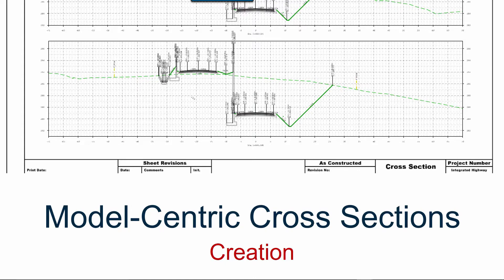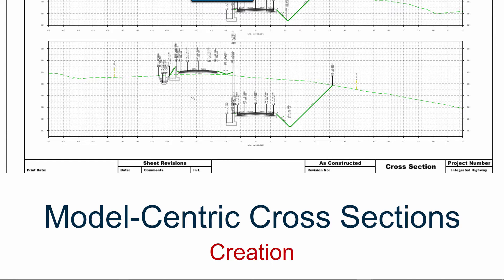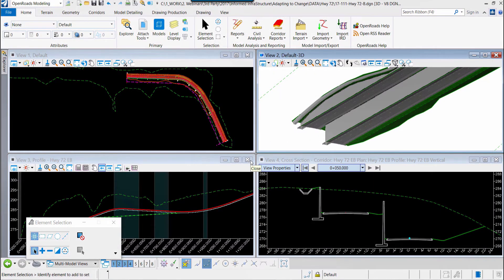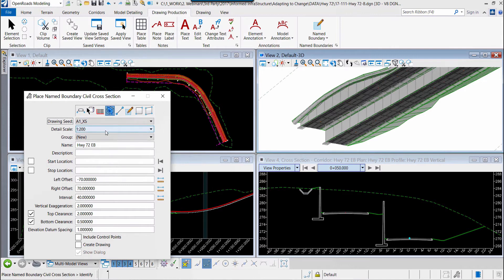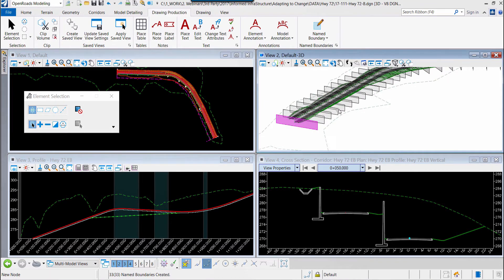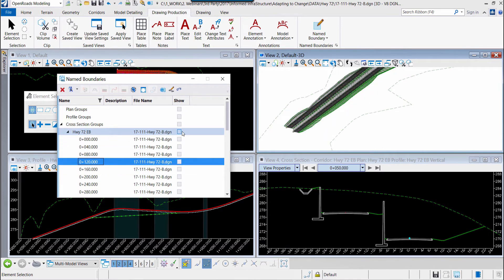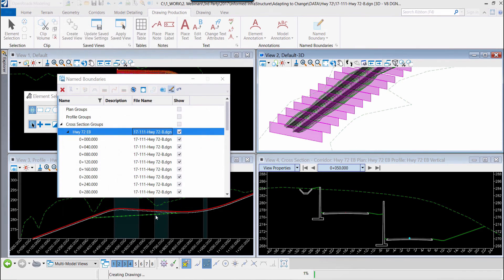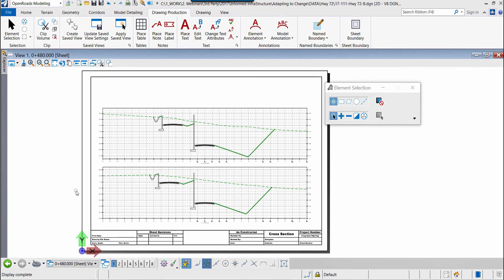OpenRoads Designer - Creating Cross Section Sheets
See how easy it is to create dynamically linked cross section sheets in OpenRoads Designer. or call 1-800-BENTLEY for more information.